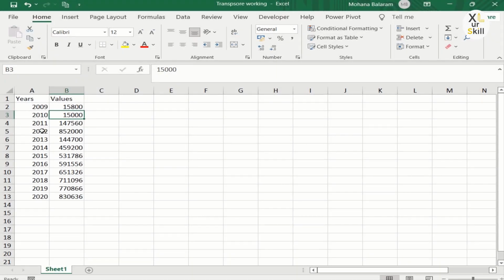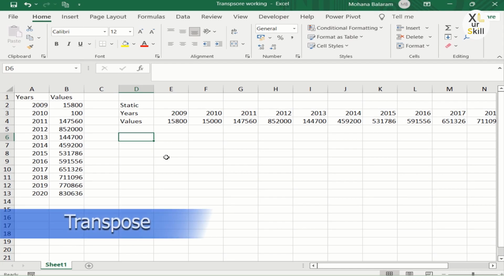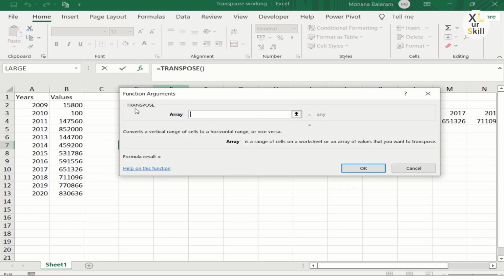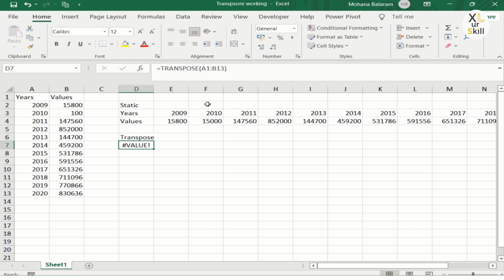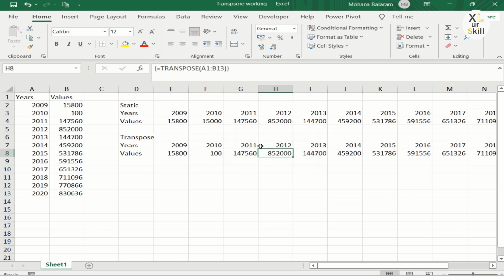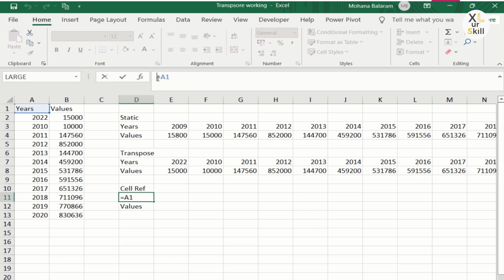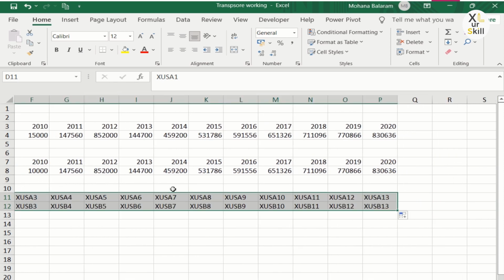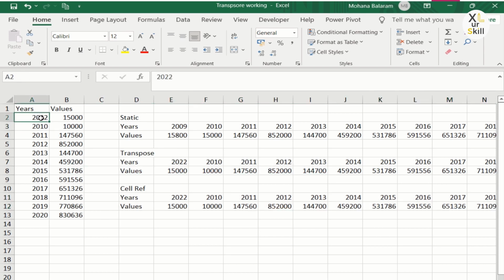Transpose Your Data | Vertical Horizontal | Excel Your Skills | Excel Knowledge | Key to Learn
In this Excel tutorial we cover a few important methods rather quickly:

00:35 Static approach - In this mothed we have to manually copy and paste as transpose.
01:05 Transpose Function: Using Transpose formula you can transfer data from one form to another without any manual function.
03:17 Dynamic Method using cell reference: